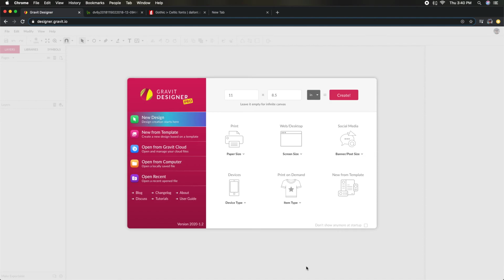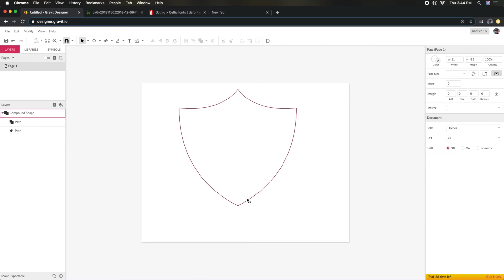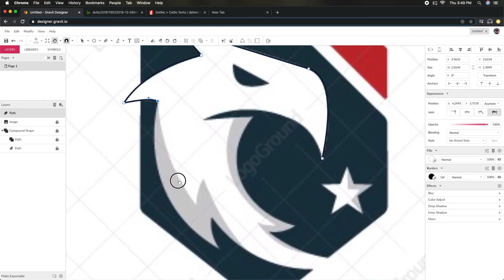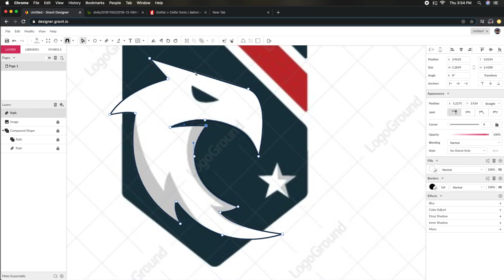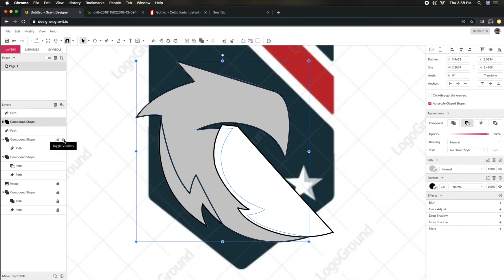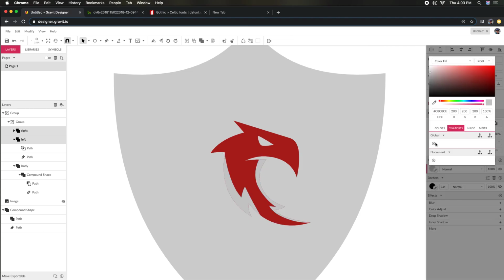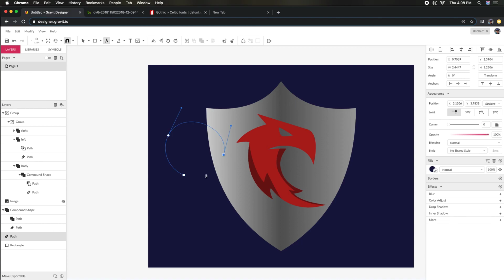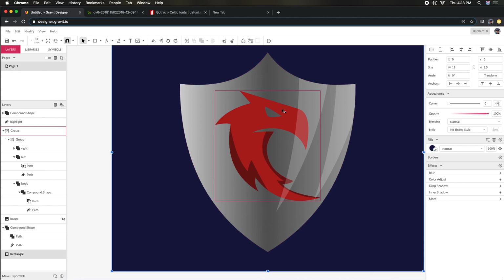Shield demo - Gravit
Mastering the pen tool and other functions in Gravit Designer.